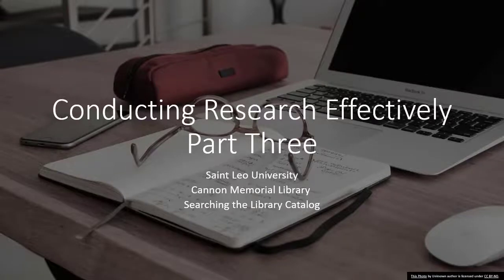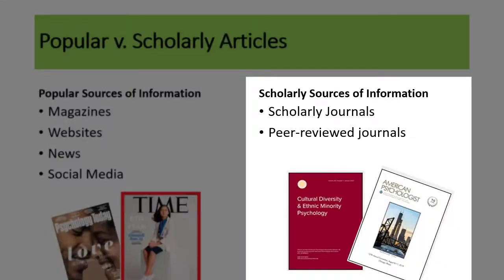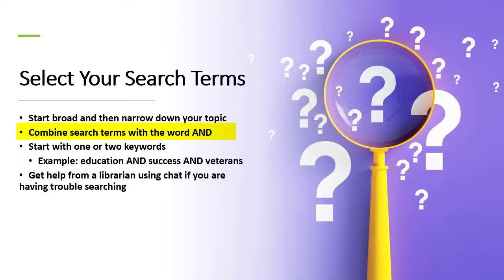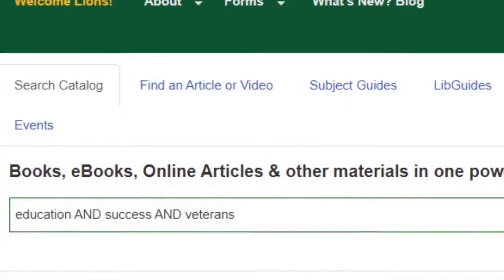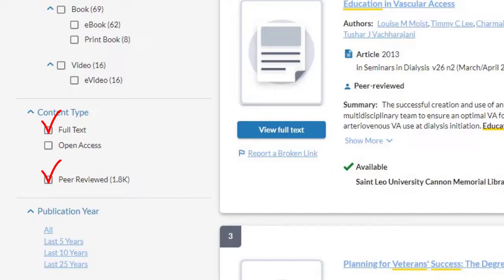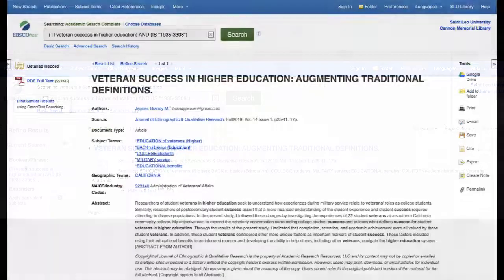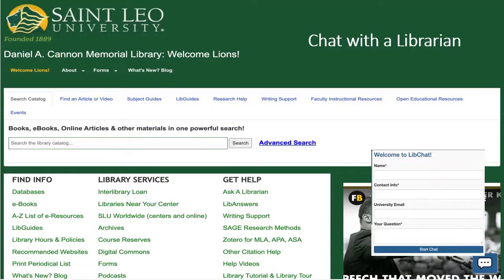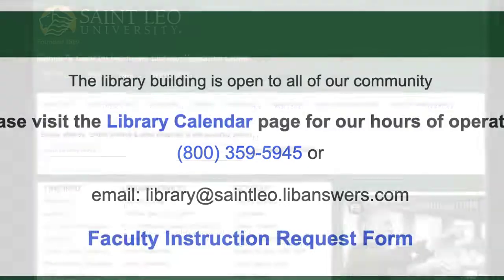Conducting Research Effectively Part 3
Saint Leo University Library.  This video shows students how to choose and combine search terms, how to search the catalog, how to find and open journal articles.  How to search for peer-reviewed scholarly journals.